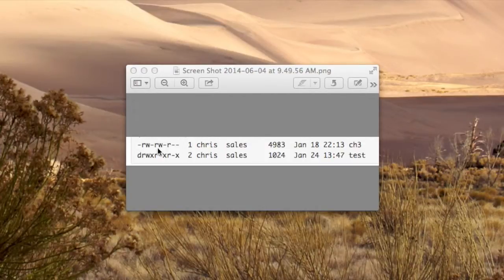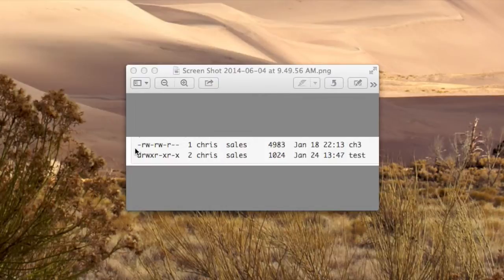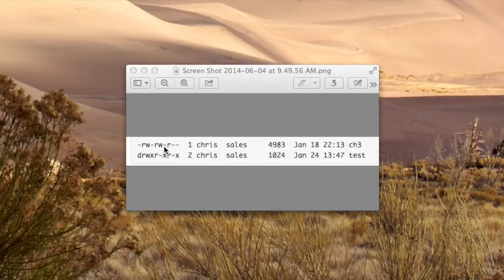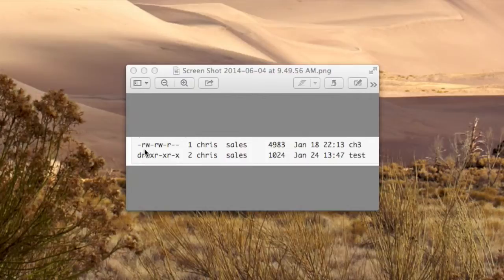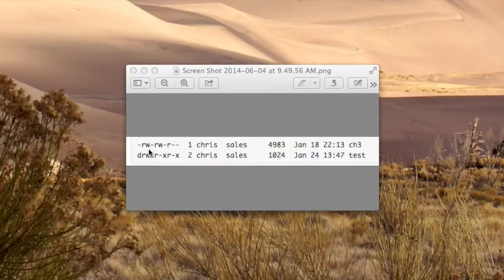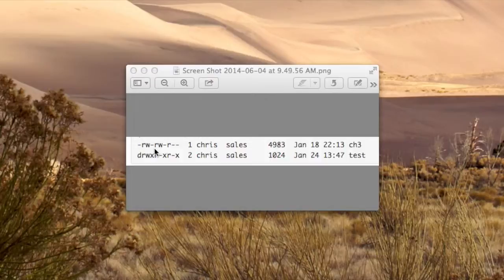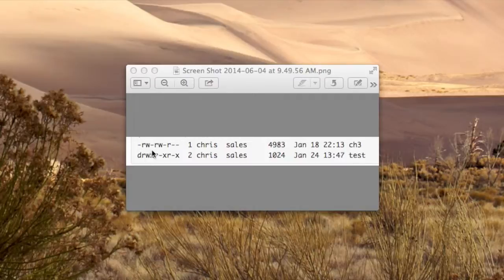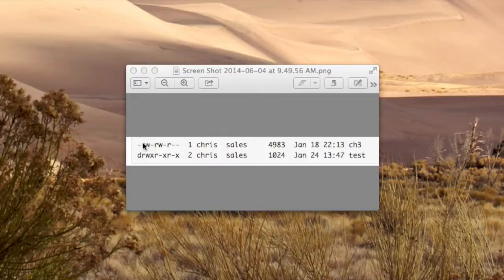permissions (unix basics)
This video is about permissions (unix basics)